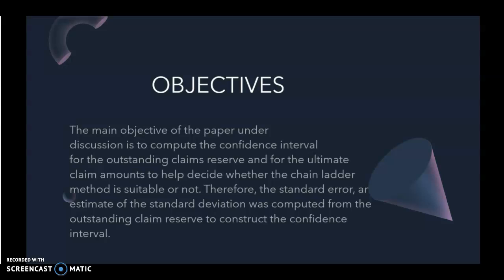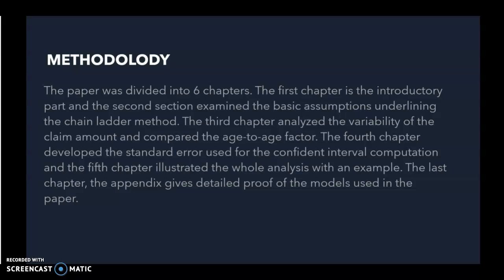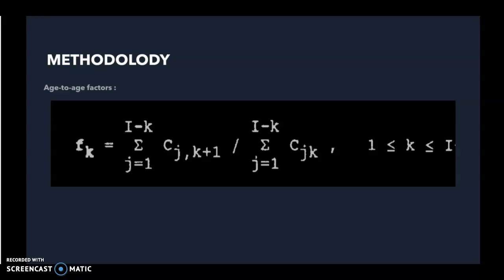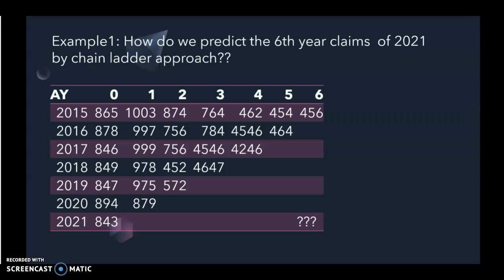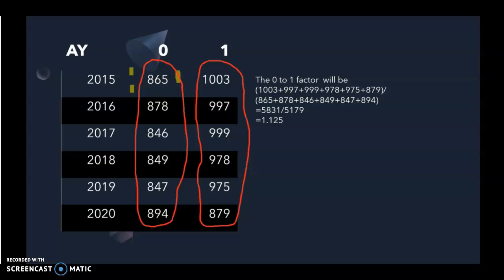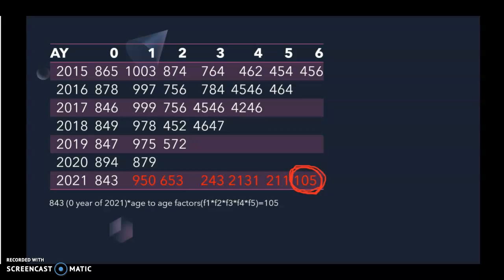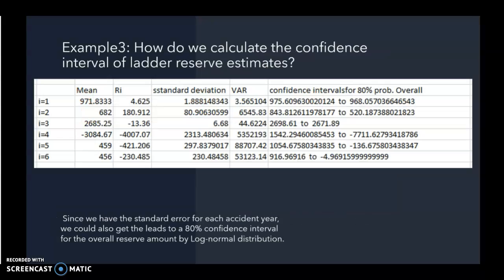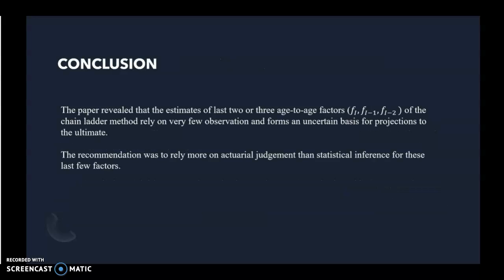Rate making_project2